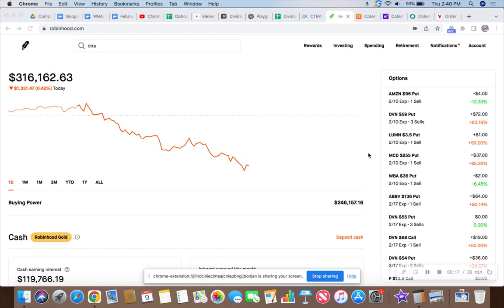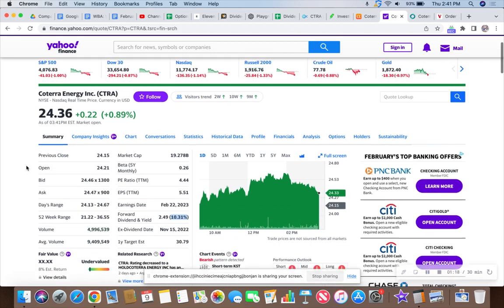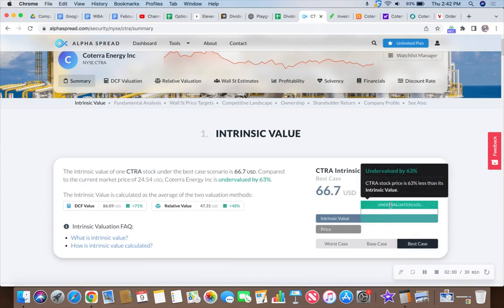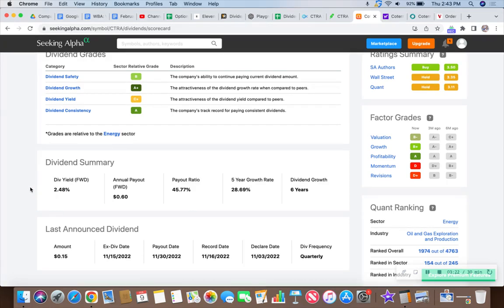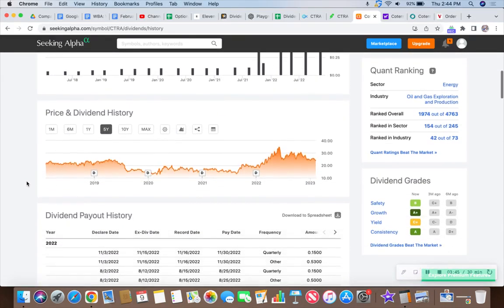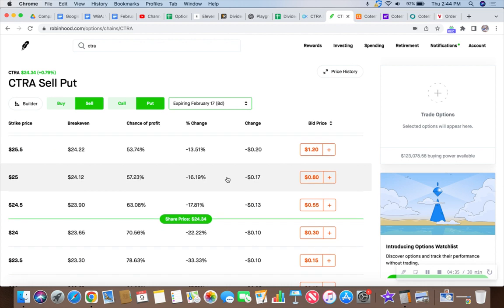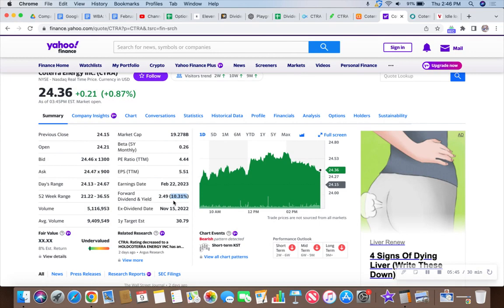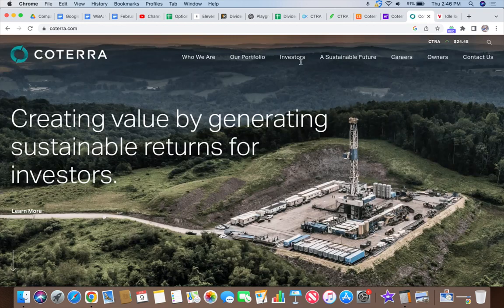Stock Options trade: Coterra Energy (looking for that 10% Dividend)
Collecting $25 dolla billz for the fun of it.